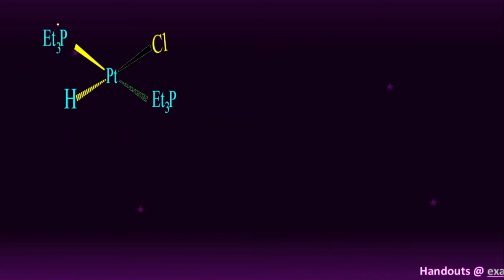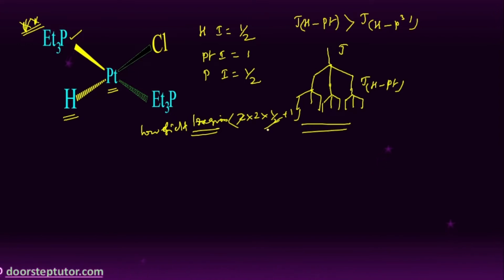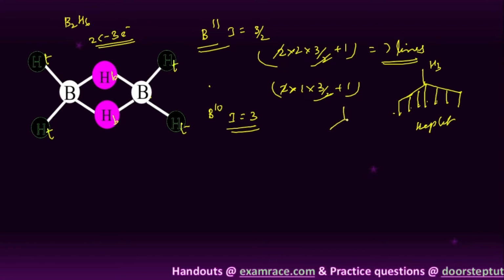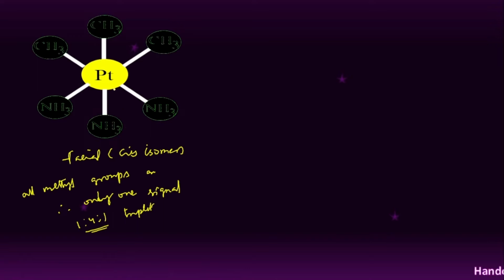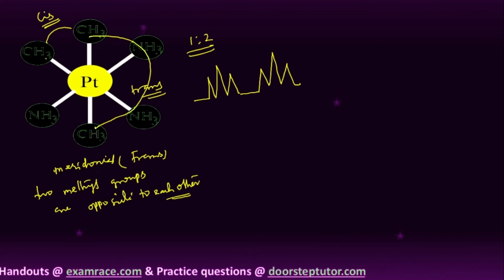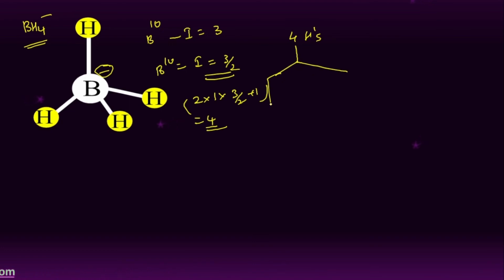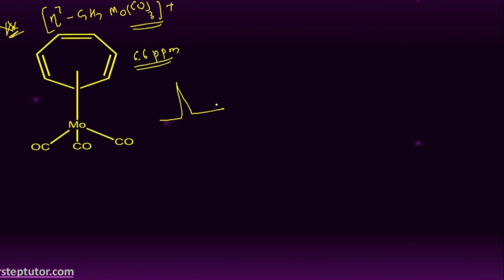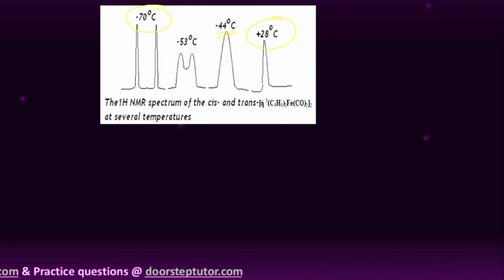Proton NMR Spectroscopy: 1H Multinuclear NMR | Chemistry| Inter-Conversion of Cis-Trans Cp2Fe2(CO)4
Inter-Conversion of Cis-Trans of Cp2Fe2(CO)4 :
 The Cp2Fe2(CO)4 molecules exists in solutions as a mixture of Cis and Trans isomers with bridging CO-groups as follow;

The 1H NMR resonances for the rings should appear at different positions and as shown in figure. This is observed at -70oC. However, at +28oC only a single sharp signal at the intermediate position is observed. Clearly between -70oC room temperature some processes by which the cis and trans isomers are inter-converted becomes very rapid.